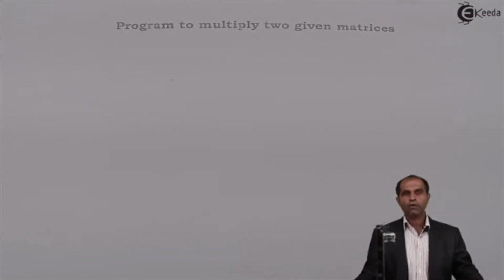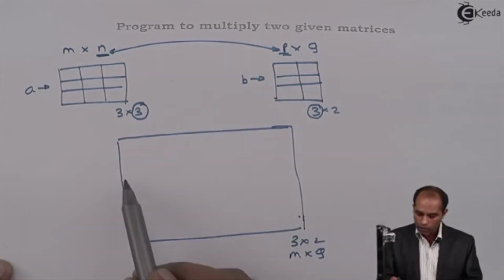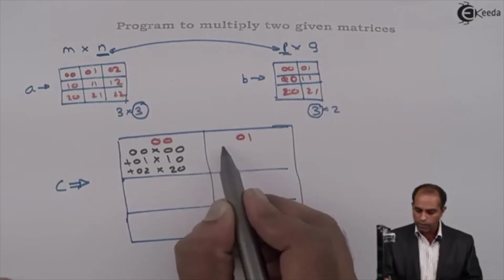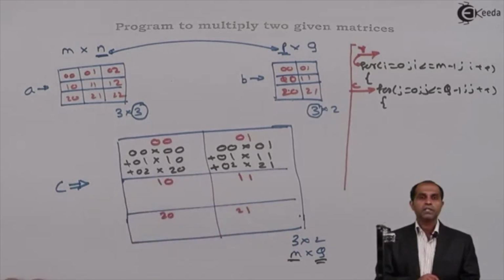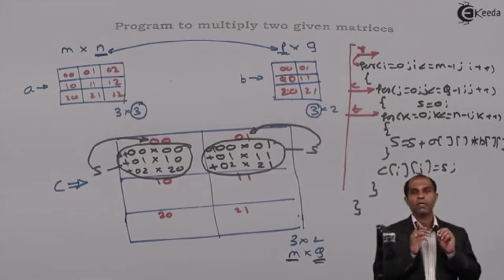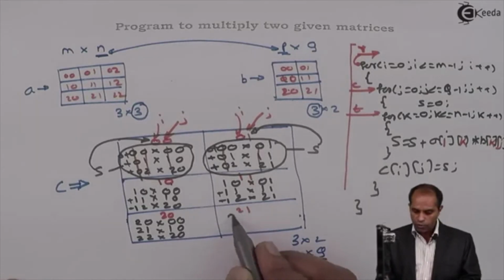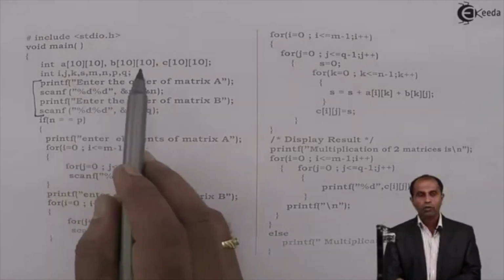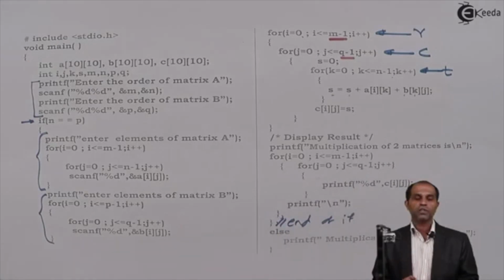Program to Multiply Two given Matrices - Array - C Programming